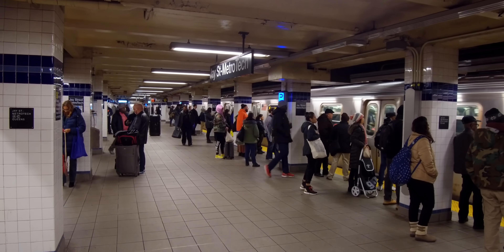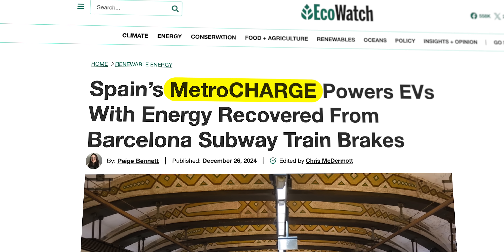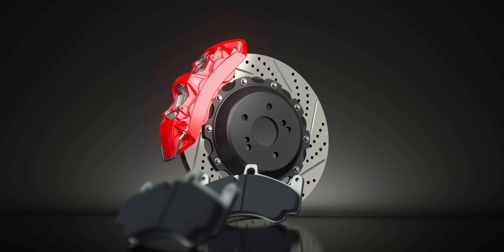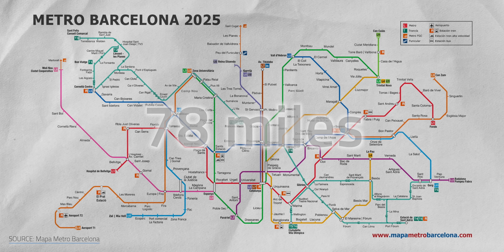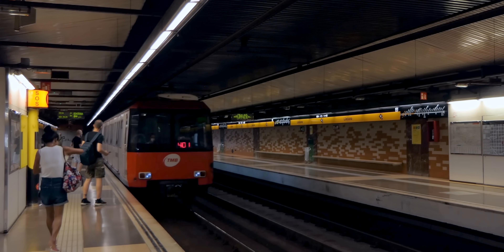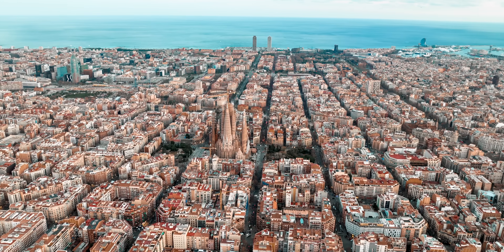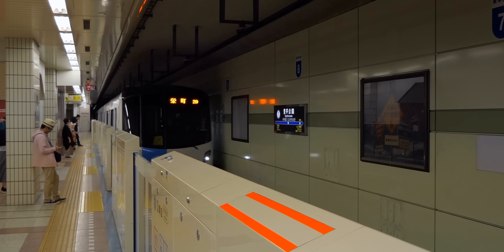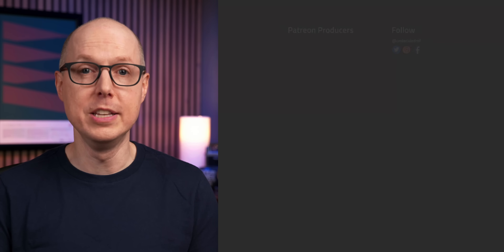The Most Overlooked Clean Energy Source… is Under Your Feet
How Subways Are Powering Cities. for an innovative way to stay fully informed on tech, energy, the climate and more. Save 40% on the Ground News unlimited access Vantage plan with my link. Every time a subway screeches to a stop, commuters pour out, new riders pile in. Just another day on the rails. But what if that screech could do more than just move people? In Barcelona, it does. They’ve taken the regenerative braking you might know from your EV and cranked it up to city scale. Now, their metro isn’t just moving passengers, it’s powering escalators, traffic lights … and even EVs. It’s a sneak peek into a future where energy isn’t only harvested from solar panels or massive power plants, but reclaimed from the overlooked rhythm of urban life. So, how much energy are we letting slip through the cracks, and what happens when we start catching it?

Chapters
00:00 - Intro
02:17 - What is RB?
05:42 - Barcelona and MetroCHARGE
09:28 - Challenges and Drawbacks
11:53 - Outlook